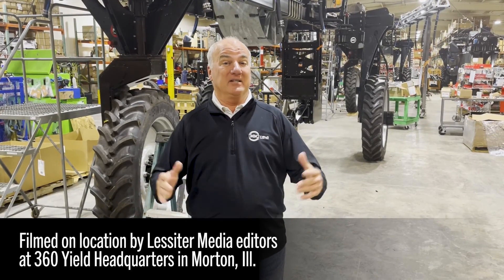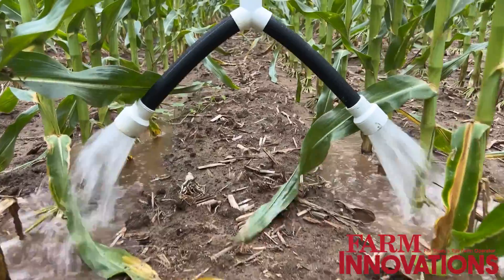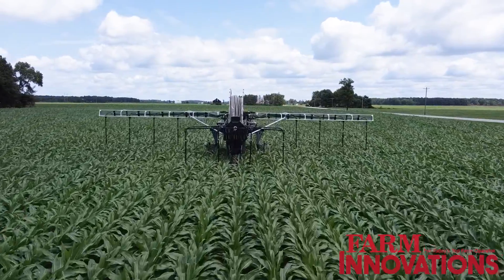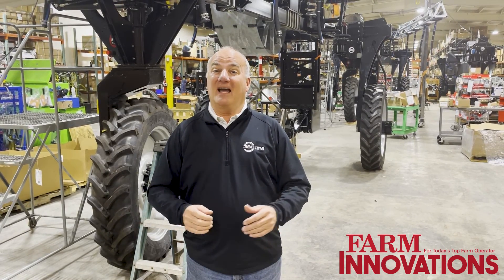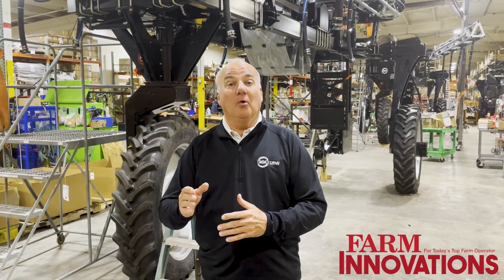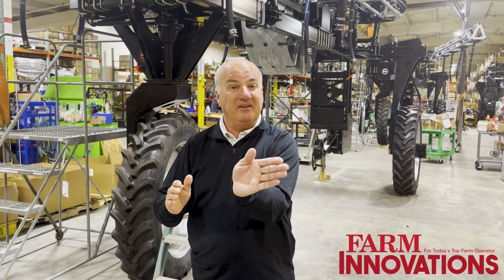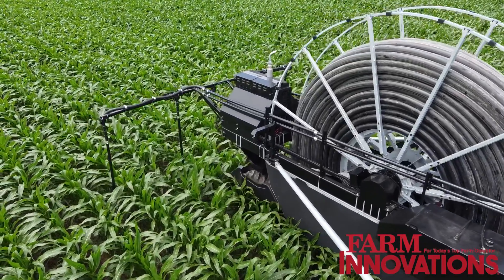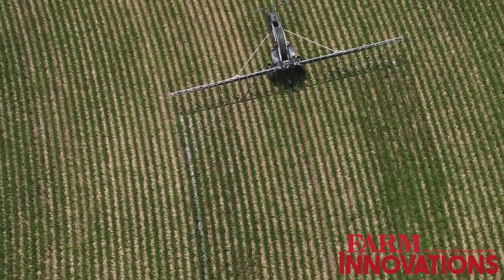Detailing the 360 RAIN Autonomous Irrigation System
Gregg Sauder, founder of 360Yield Center shares details on their 360 autonomous irrigation unit, straight from the assembly line. The 360 Rain unit is capable of handling a 60-foot to 80-foot boom with the goal of irrigating any crop regardless of field shape. The unit makes use of a heavy reel to transport and manage the hose as they maneuver through the field delivering half an inch of water to the plant on a weekly basis.